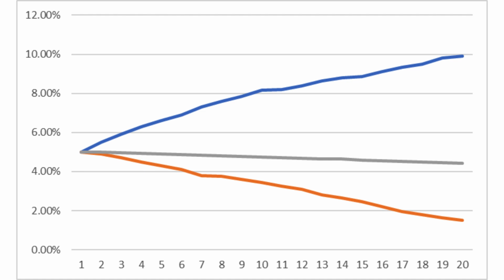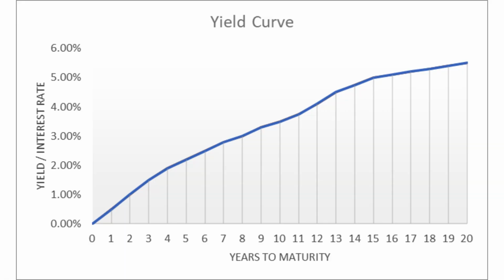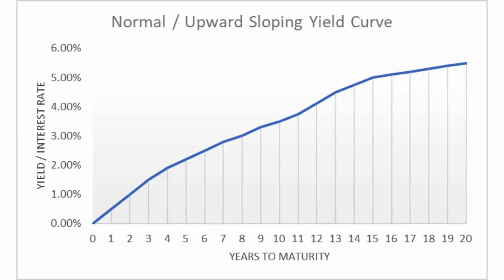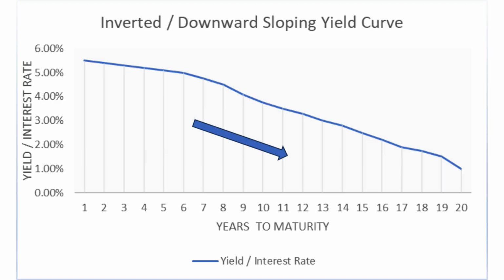Yield Curve - What does it signify?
This video captures the simplifies the concept of a Yield Curve. Types of yield curves, what each type signifies and what are the current opportunities to play the curve.